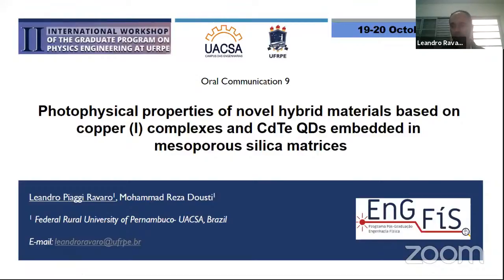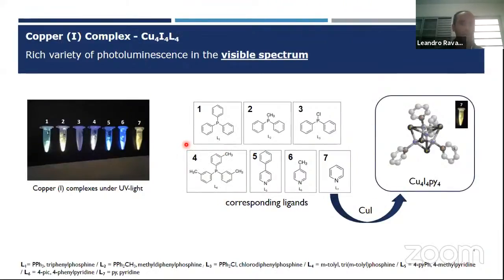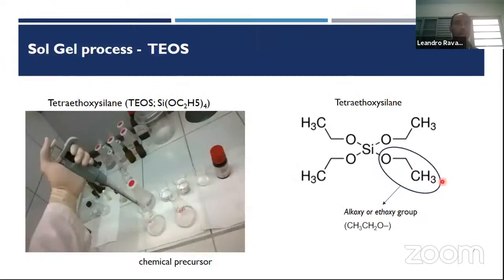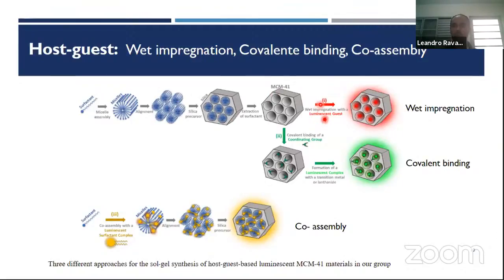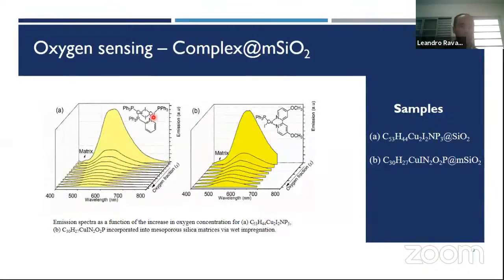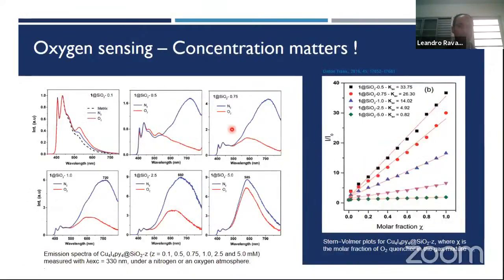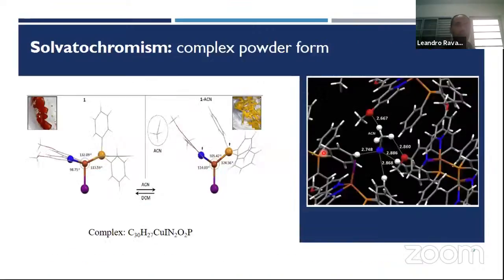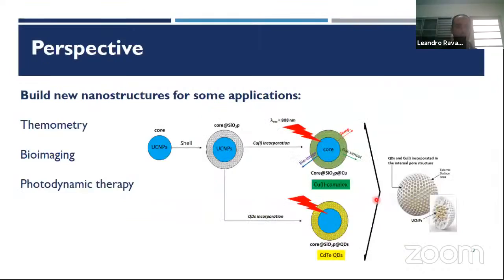II Workshop PPENGFIS - Comunicação oral Leandro P. Ravaro